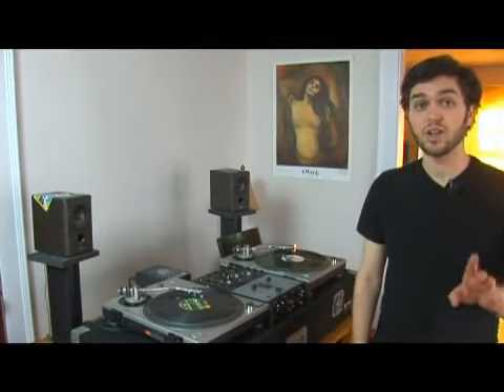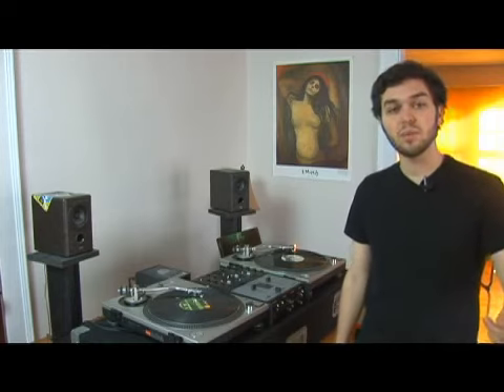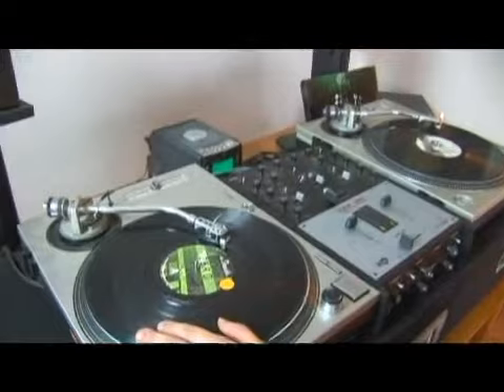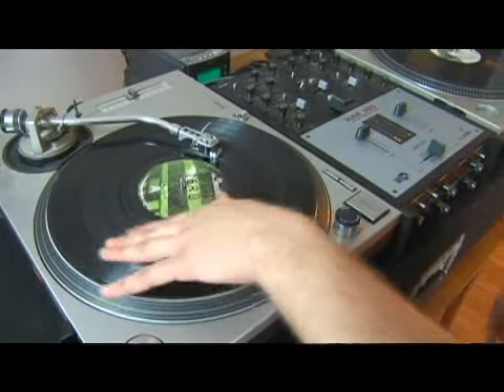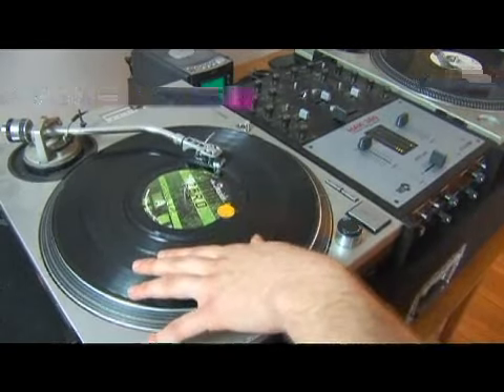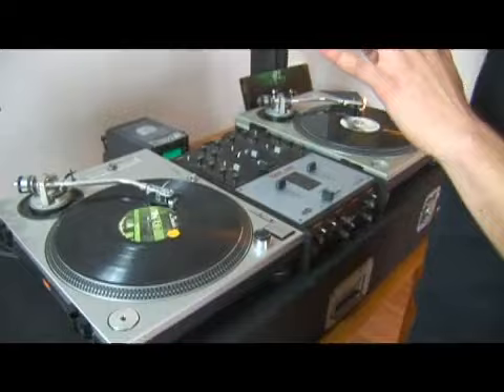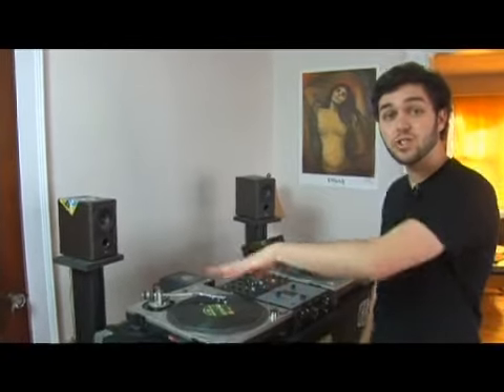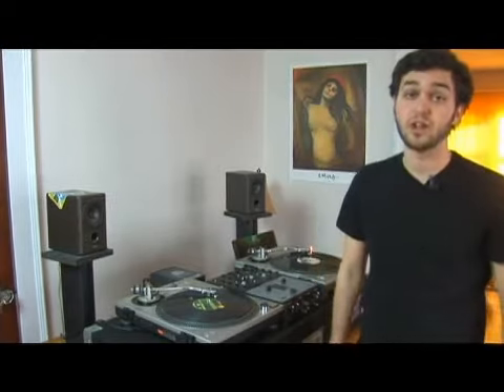Beginner DJ Scratching: The Tip Chirp Combo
Beginner DJ Scratching: The Tip Chirp Combo. Part of the series: Scratches & Techniques for Beginner DJs. The tip chirp combo is a very professional sounding scratch, but it is definitely obtainable. Learn beginner DJ scratches, like the tip chirp combo, from a professional musician and music teacher in this free hip hop video.